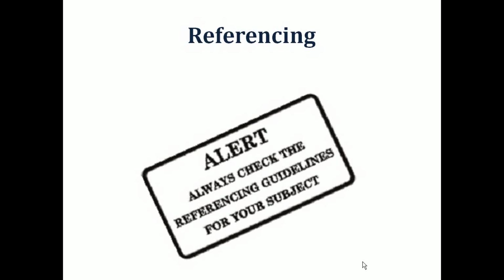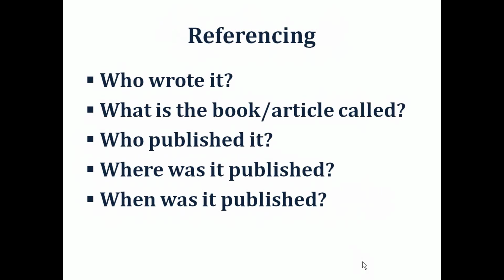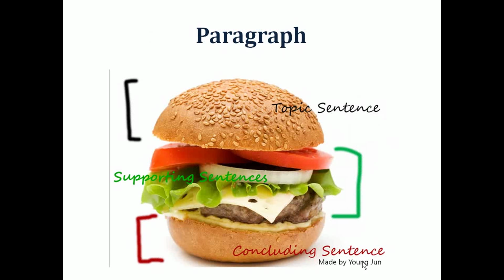How to Write a First-Class Dissertation (Aston University) Part 5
"From Confusion to Conclusion: How to Write a First-Class Essay"

"How to Write a First-Class Dissertation"

"CAMP UK 10/2012. The Ultimate Post-2012 University Survival Guide"

Make Your First Year Count - be outstanding!

The final year is the hardest year of university -- and your dissertation is the most important piece of academic writing in your entire degree course.
Vlad Mackevic, a blogger for The Lecture Room and a First Class graduate, shares his experience acquired whilst studying and working as an academic writing mentor.
This event will help you find answers the following questions:

How do you create a simple, manageable dissertation question and then answer it?
How do you write critically? And what does it even mean?
What on Earth is a literature review?
Why do you need to write your introduction at the end?
How do you make the research process as efficient as possible?

and finally...

How do you come out victorious out the battle for final year grades?